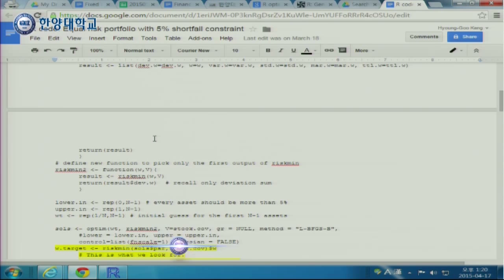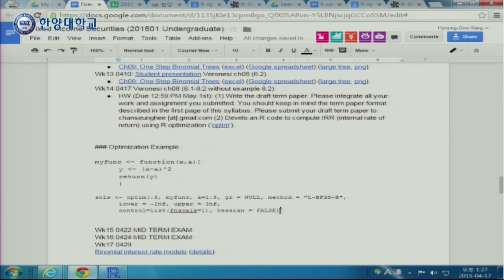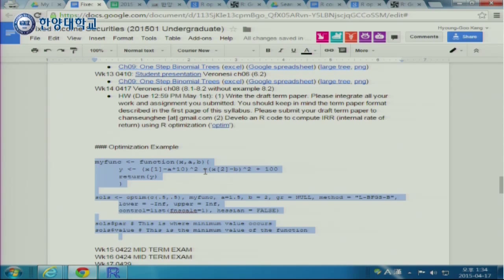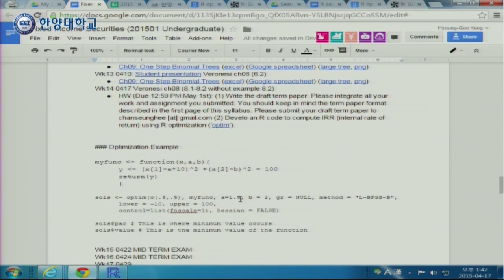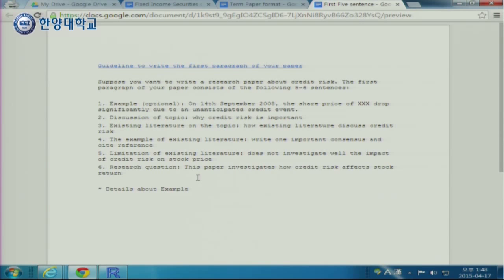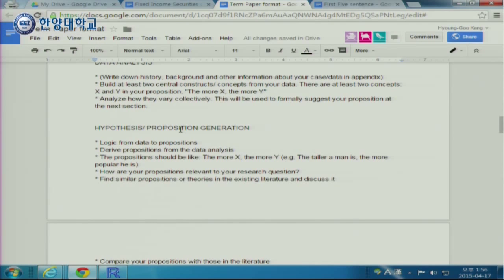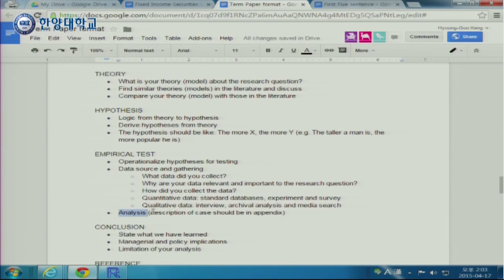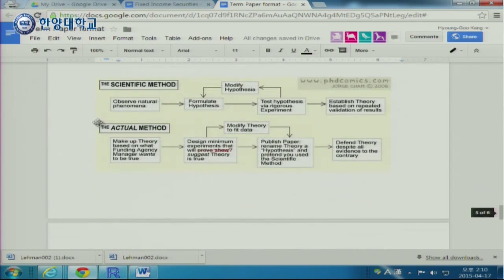20150417 채권금융론